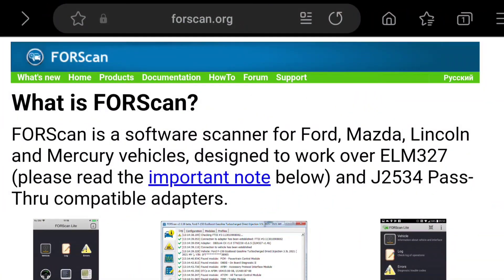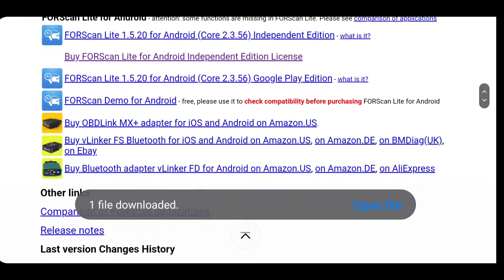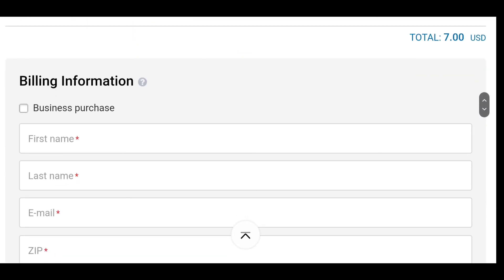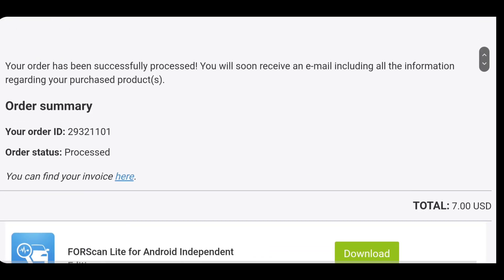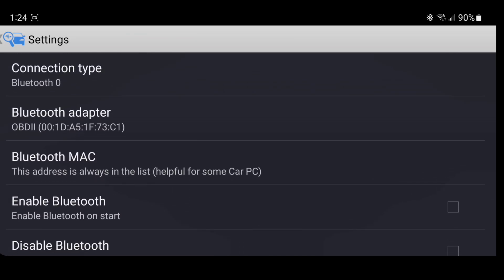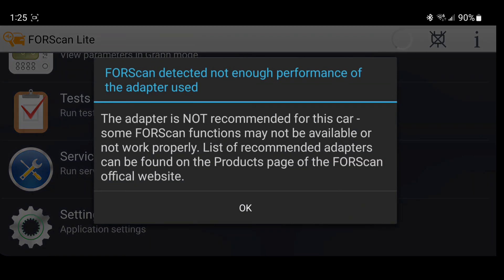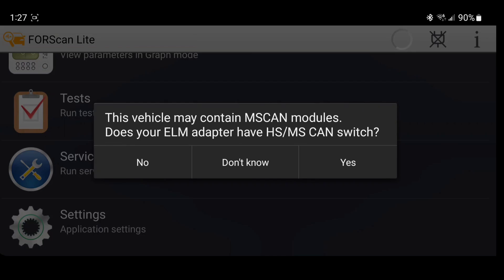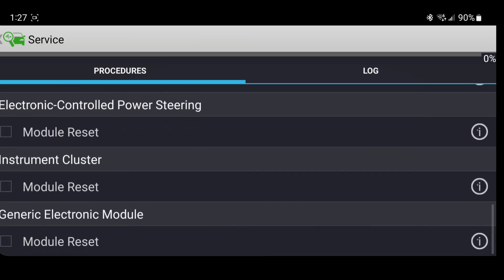Updated | How to Install ForScan Lite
We show how to install and use Forscan Lite on your android using the updated method. Thes will be close for you apple users.